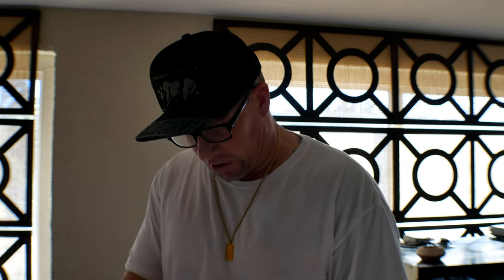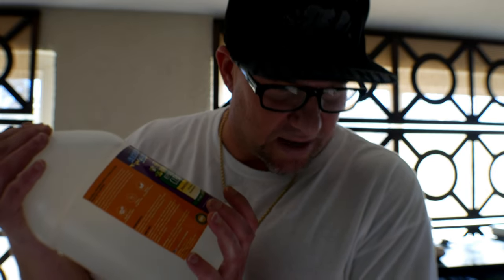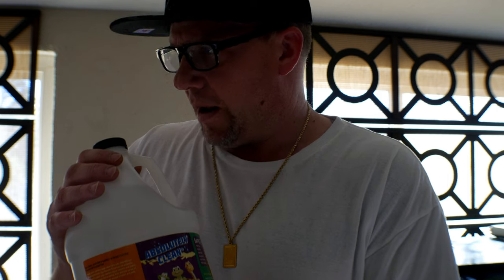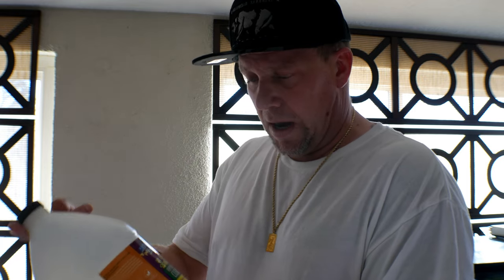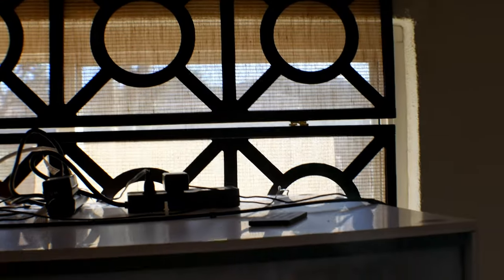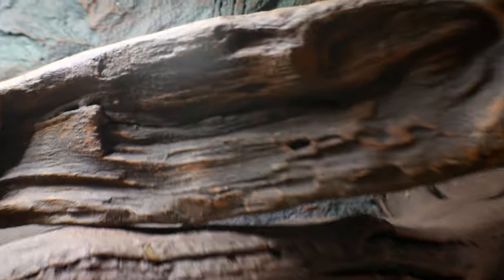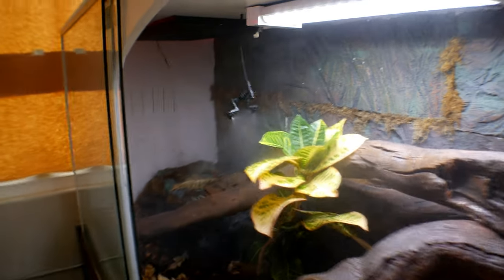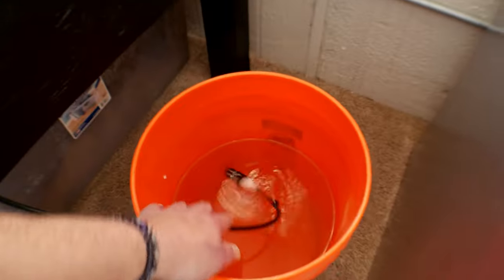True Red Tail Boa Constrictor Care Part 1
Part 1 of a 3 part video on True Red Tail Boa Constrictor Care.  I will be covering some key environmental elements, taming, and some important factors with the husbandry of these beautiful snakes.